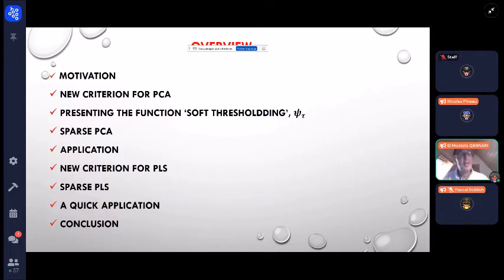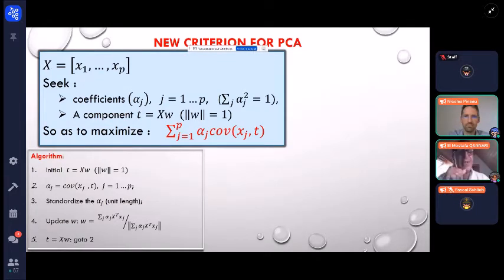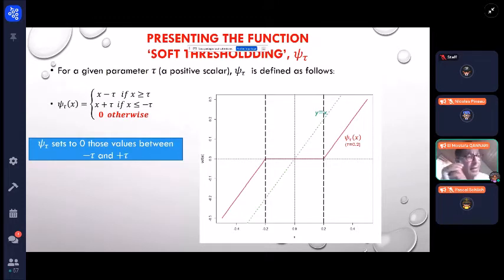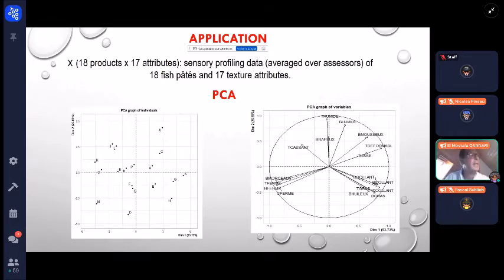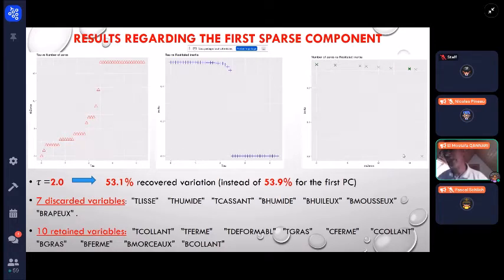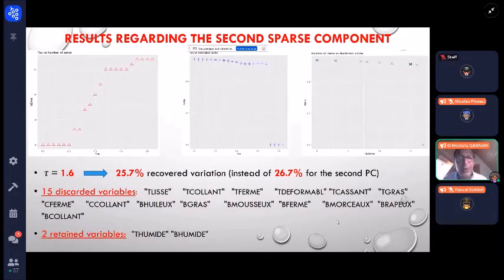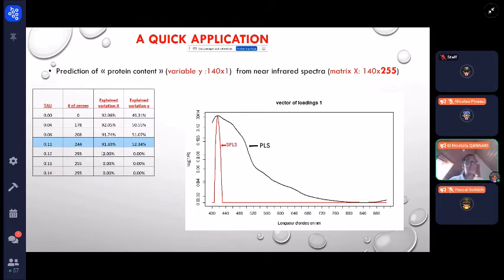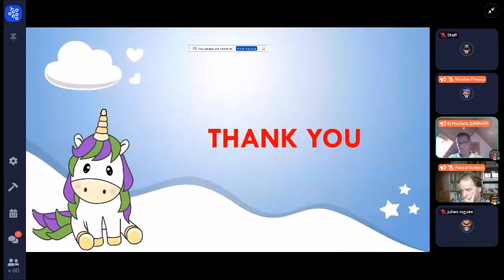Exposé d'El Mostafa Qannari à e-Agrostat 2021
Novel strategies for determining sparse components in PCA and PLS regression - Mostafa El Qannari, Oniris. Mots clés : sparse, PCA, PLS.